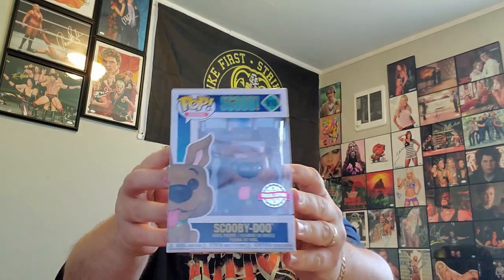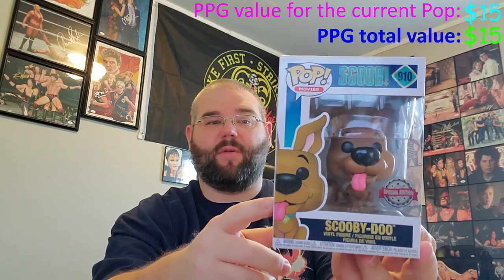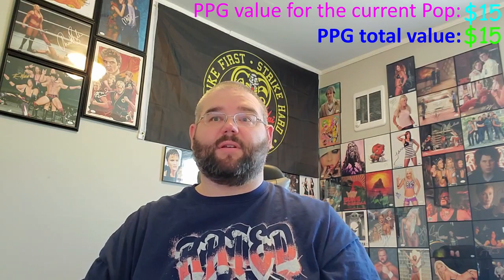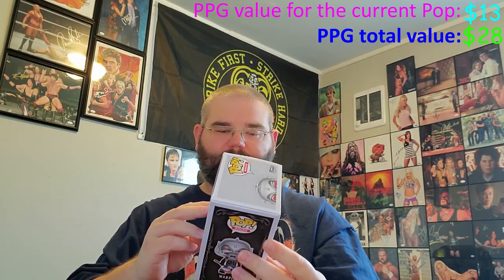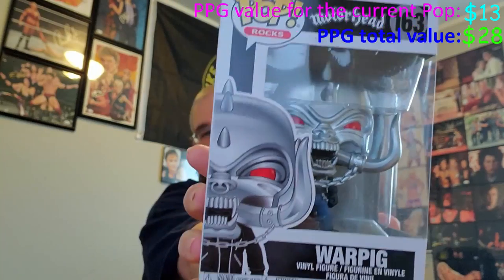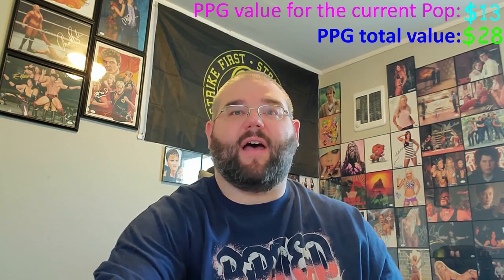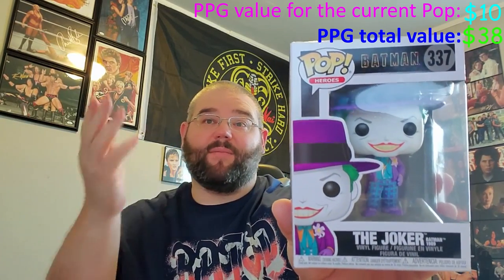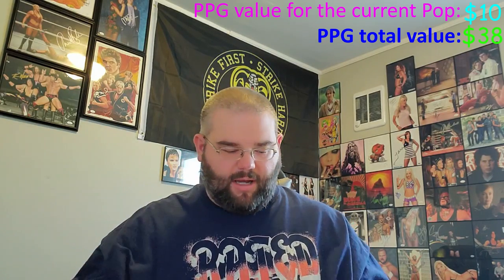Opening $45 of Chrono Toys Weekly Mystery Challenger Series Pops- Will this be the grail hit???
Please Check out the Links as to where We get our stuff from:

OUR STORY

Thanks for stopping in and checking out our new channel! We are very excited to bring you new content on a consistent basis
This is a dream of my daughter, Lil Mis E (LME), to be on Youtube, and was actually her idea to do the pallet unboxing after seeing one of her favorite youtubers channel and his pallet unboxing videos…she said to me, “Dad, we should do this!”…so here we are! Thanks for stopping by!

EBAY Listings